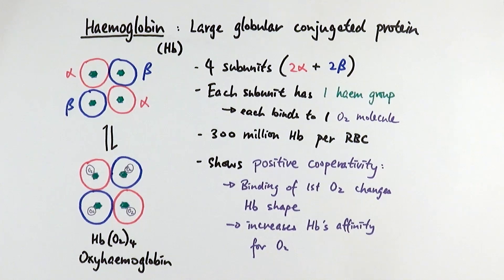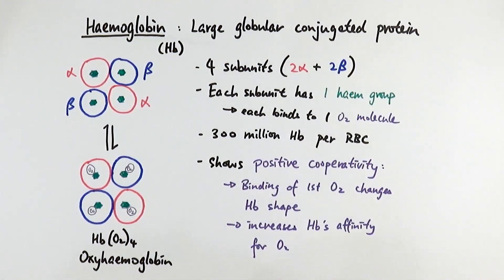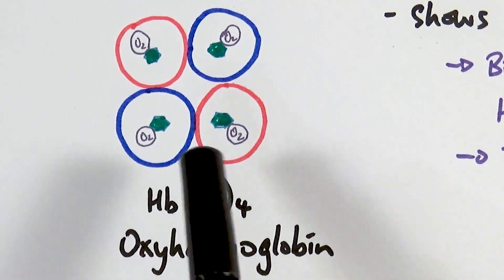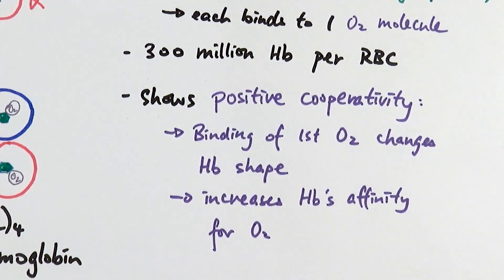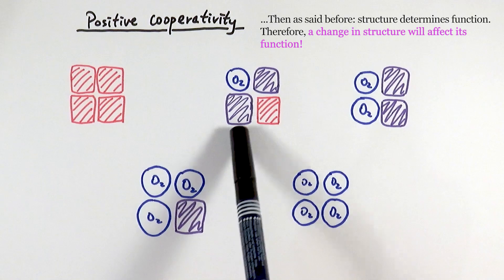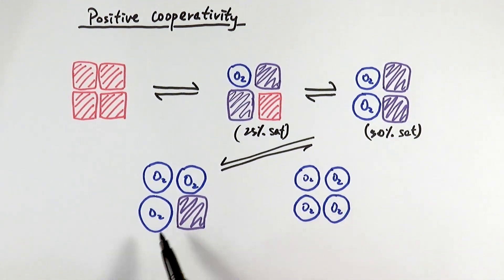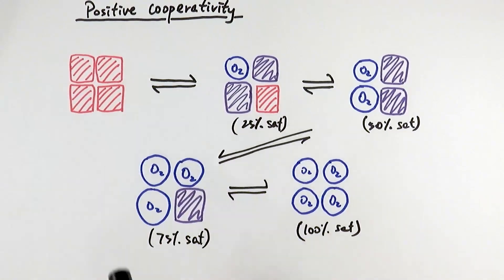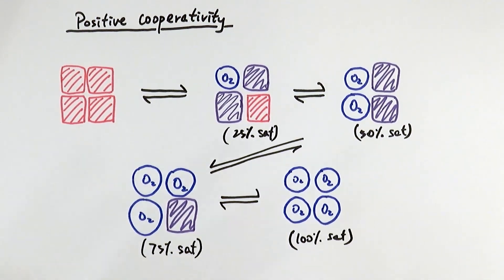AS Biology - Haemoglobin structure and function (OCR A Chapter 8.4)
This video covers the general structure of haemoglobin and its mechanism of binding to oxygen: Positive cooperativity.